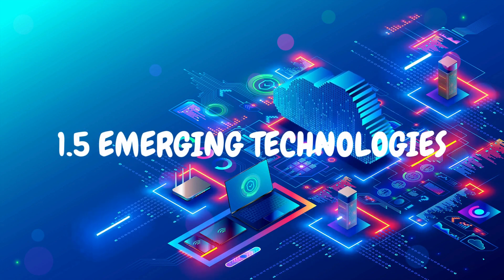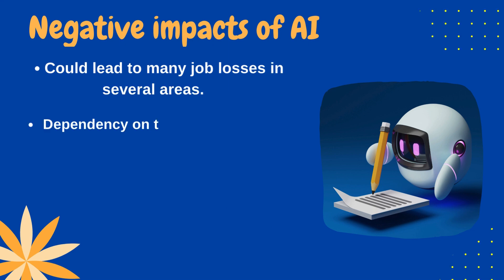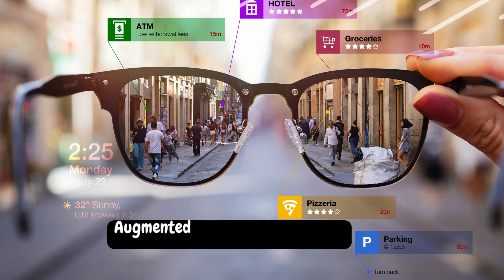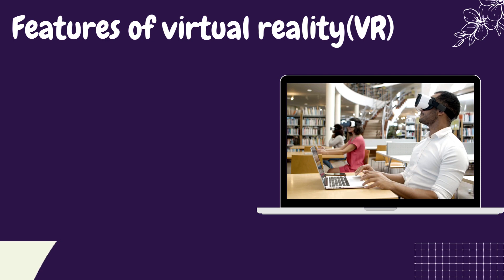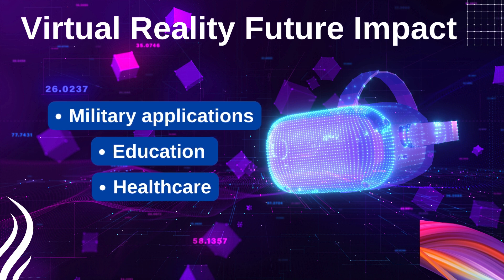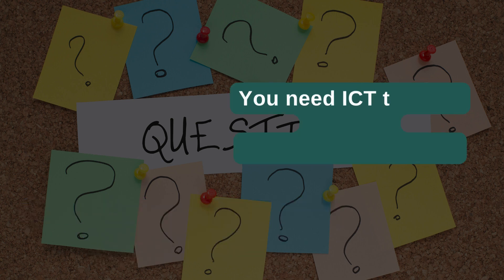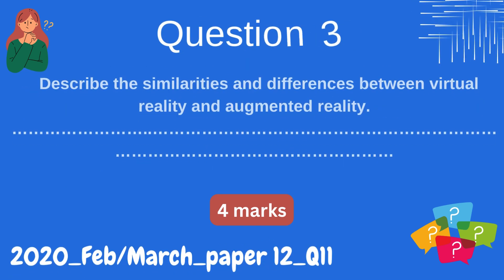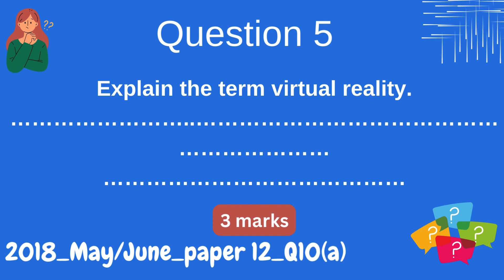IGCSE ICT Theory Chapter 1.5 Summary : Emerging technologies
We provide interactive contents for Cambridge students - IGCSE, Grade 7 - 9. You can visit our websites for interactive contents

ICT IGCSE
ICT IGCSE Paper 2
ICT IGCSE Paper 3
IGCSE ICT Theory